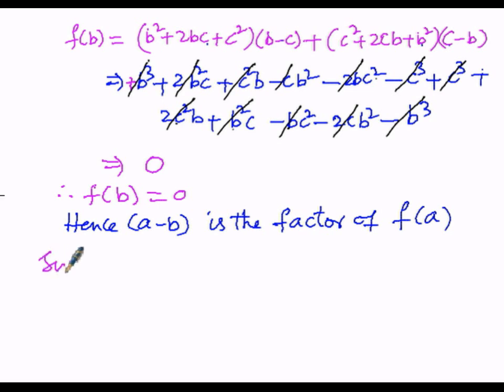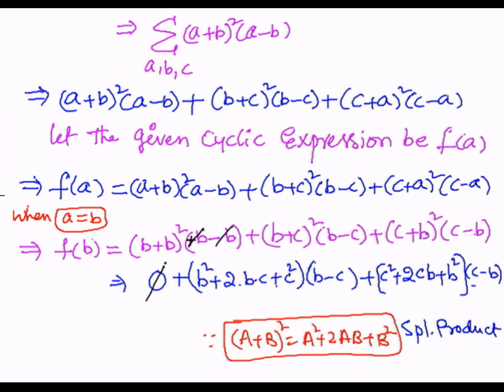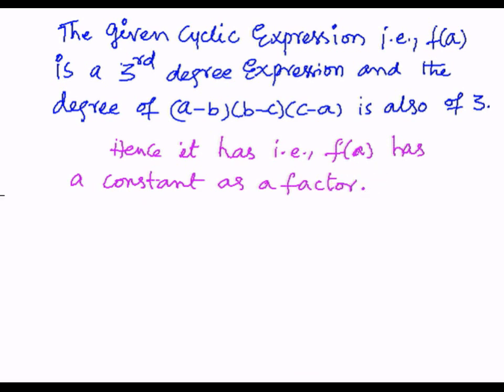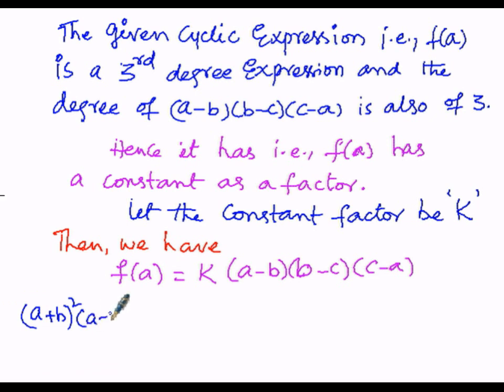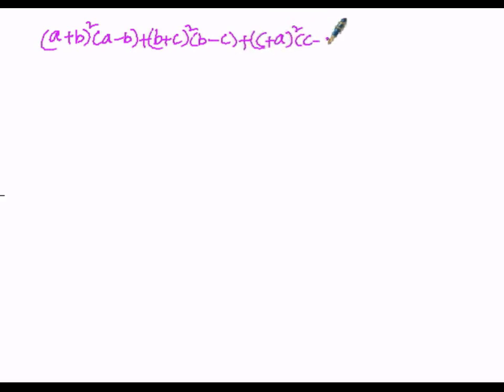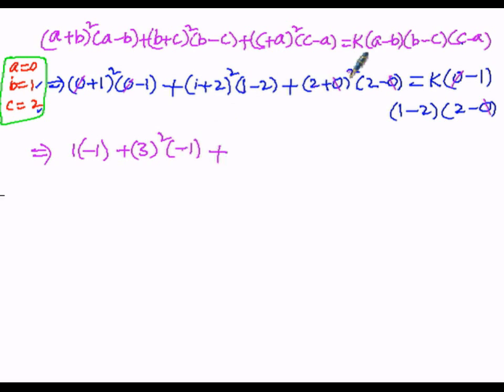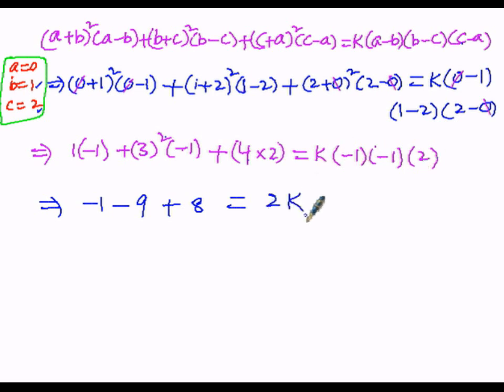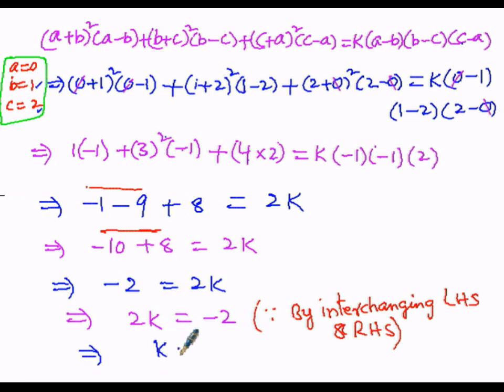Algebra Factorizing Cyclic Expression part2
part1